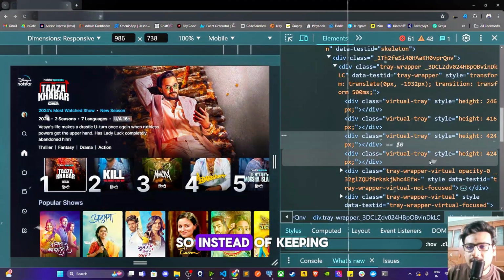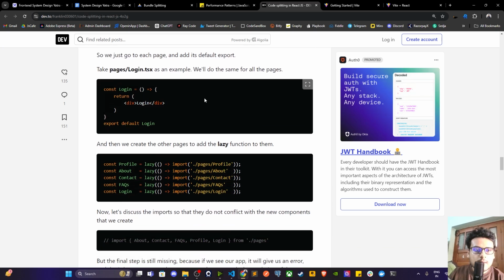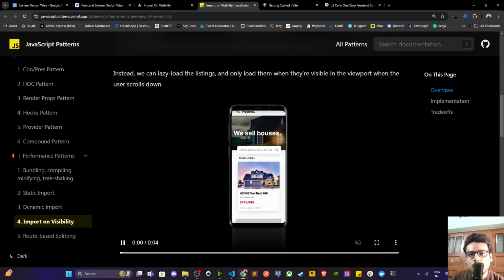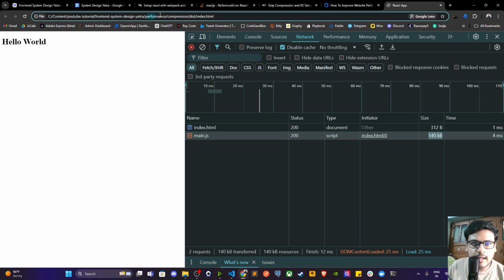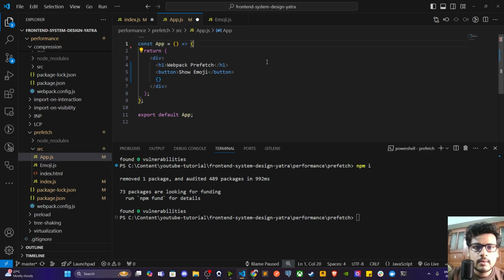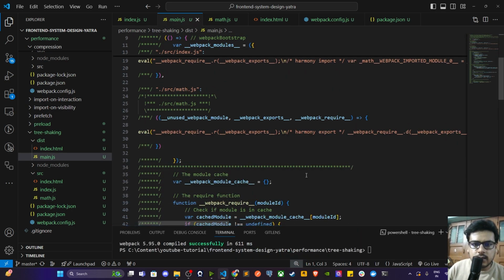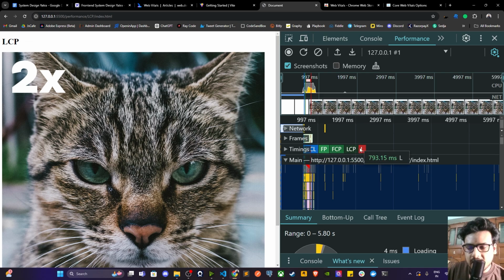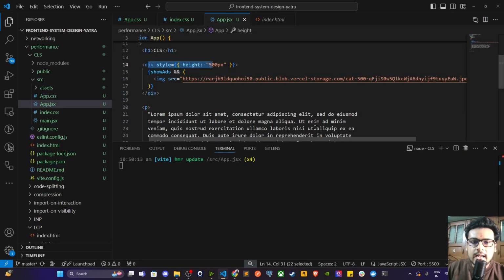Frontend System Design Yatra Season 2 | Performance & Optimization Techniques 🔥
TIMESTAMPS:
0. Start 00:00
1. Introduction & Curriculum 00:52:00
2. Code Splitting / Bundle Splitting 00:08:14
3. Import On Interaction 00:28:17
4. Import On Visibility 00:40:49
5. Compression 00:52:35
6. Prefetch 01:22:25
7. Preload 01:33:58
8. Tree Shaking 01:42:18
9. Virtual List 01:52:12
10. Core Web Vitals & Largest Contentful Paint (LCP) 02:01:57
11: Interaction To Next Paint (INP) 02:14:26
12: Cumulative Layout Shift (CLS) 02:25:00

Music powered by BreakingCopyright:    • 🌆 Free cinematic Music - "Legends" by...

For mobile, easily copy and paste the text directly from our

🛒 If you can't or don't want to give credits buy a license